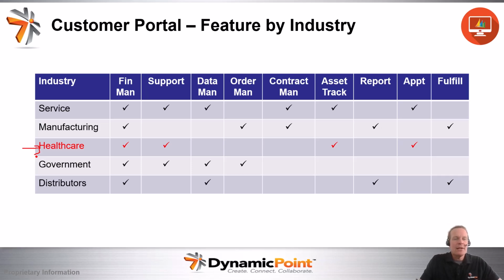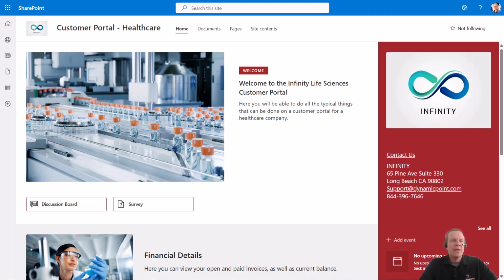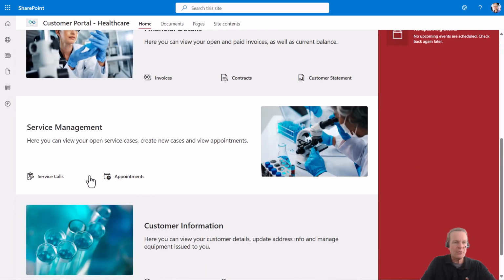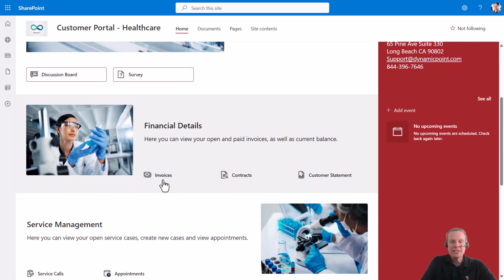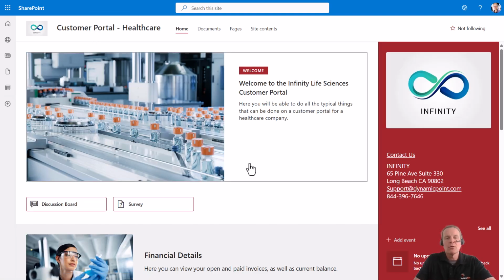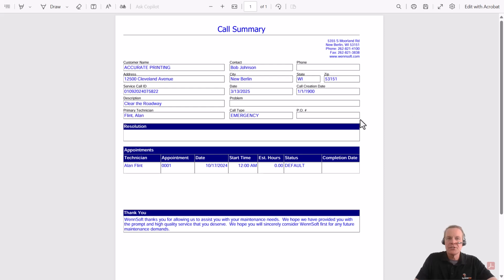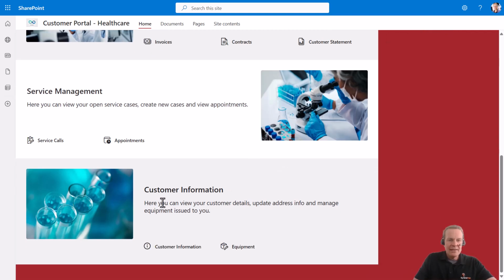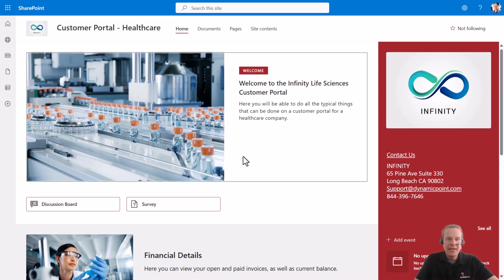Customer Portal for Healthcare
Join Mike Marcin as he features the DynamicPoint Customer Portal specific to the healthcare industry. This session will look at the current portal functionality that is popular amongst DynamicPoint customers in healthcare.

This will include the following applications of the portal:

Financial Management
View / Print / Pay invoices and statements, monitor due date and discount status, update ACH / payment details, application of credit memos

Support
View / Edit / Create service orders, check order status, print call status, update resolution, view / schedule appointments and resource assignment

Asset Tracking
Display inventory of assets and equipment assigned and utilized by customer. Include maintenance schedules and asset tracking.

Appointment
Book service appointments, show schedule of existing appointments, reminder workflows and notifications.

After reviewing each of these portal use cases we will then highlight real-life customer portal sites and investigate how they put their SharePoint portal to work!